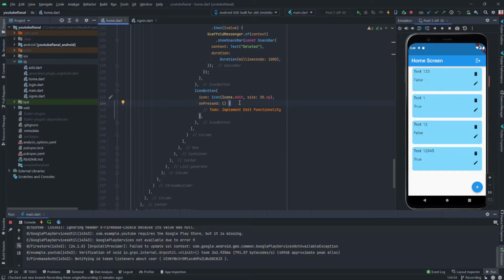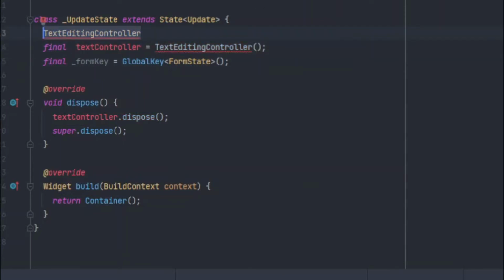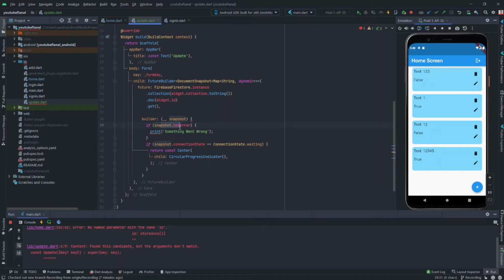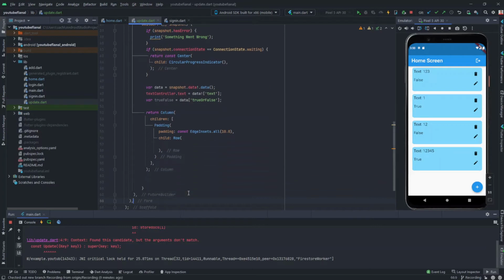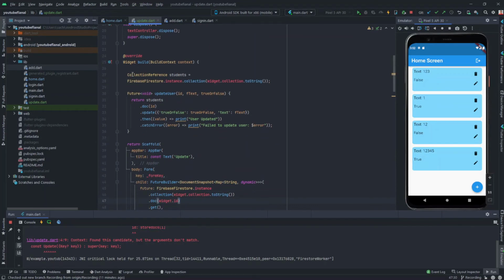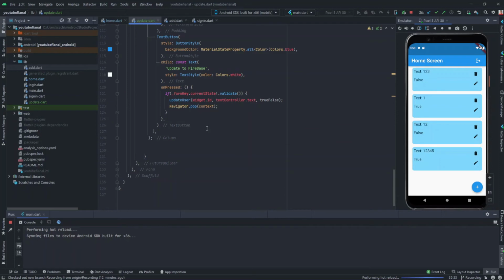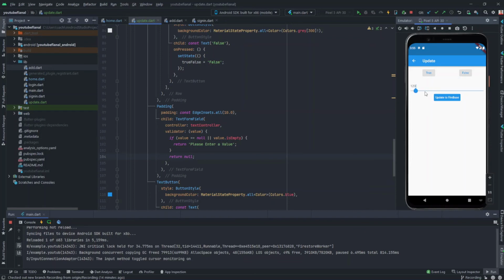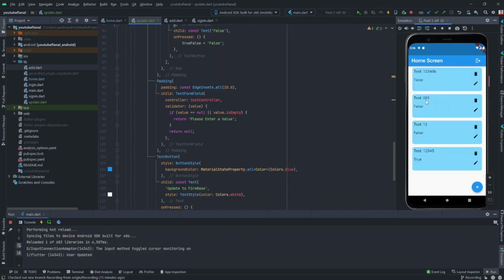Update data to firestore in Flutter | Flutter Firebase | FlutterFire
This video shows how you can update data from the firebase firestore database in flutter with the latest flutter 2.13 stable version of flutter 2022.

My name is Sachit and I'll meet you at the next one. Till then, keep programming!